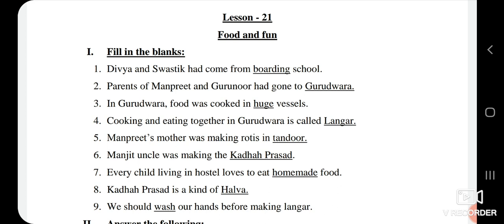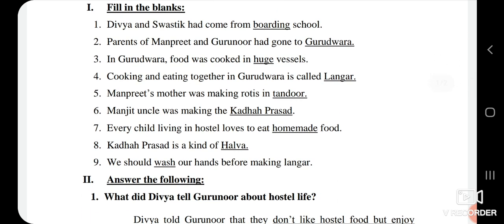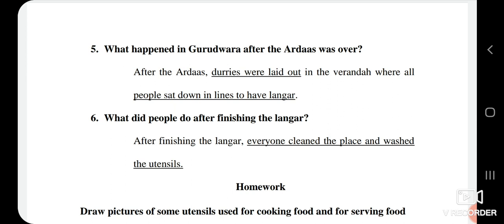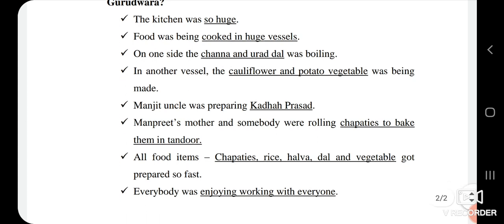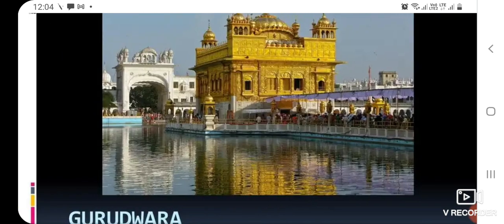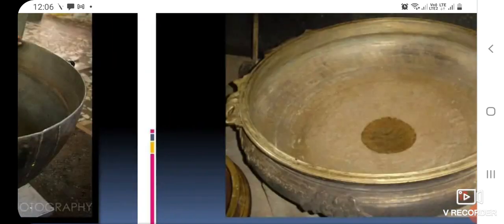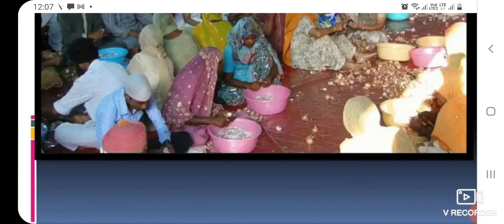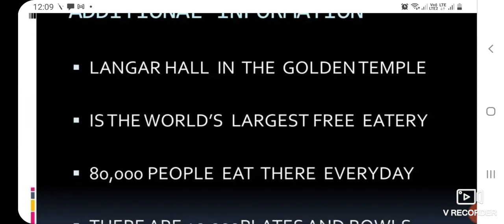Std 4 Evs Food and fun. Part 2